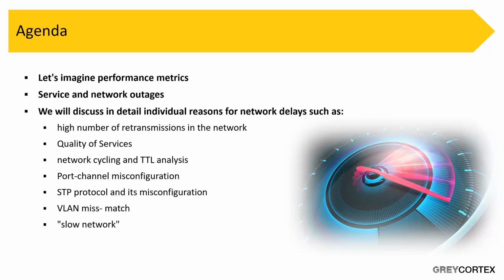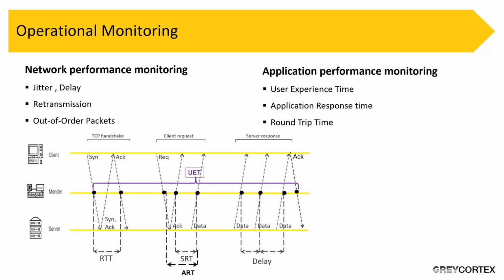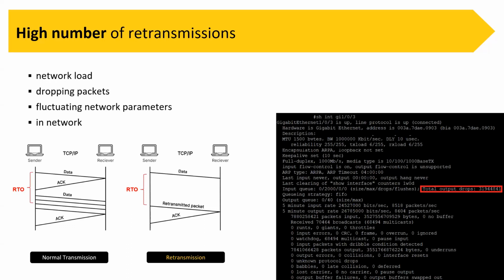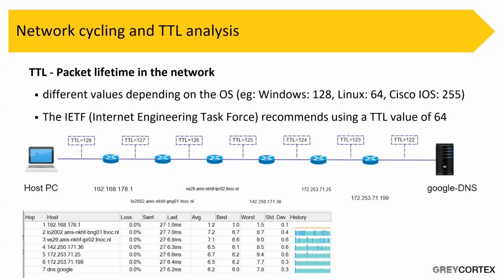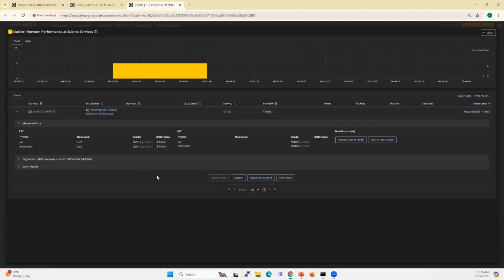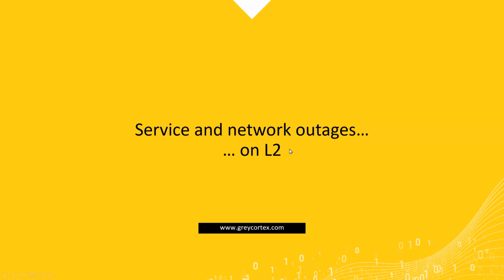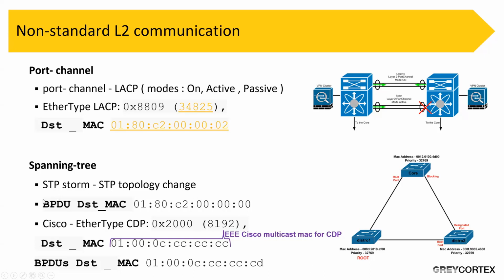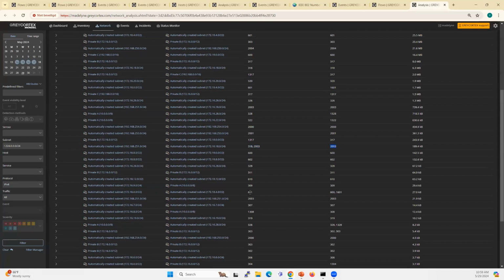Analysis of Network Performance Issues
Webinar from May, 2024
In the webinar, we demonstrate you performance monitoring of your internal networks using GREYCORTEX Mendel.

We introduce you to performance metrics and the use of the TCP/IP protocol structure to measure your network performance, tag applications, and services, and show you how to monitor network and service outages.

- A high number of retransmissions in the network
- STP protocol and its misconfiguration
- VLAN mismatch
- L2 negotiations and port-channel misconfigurations
- Network cycling and TTL analysis
- "Slow network"

00:00 Intro
5:30 Performance metrics
13:52 Services and network outages
28:40 DEMO: Retransmission Analysis
33:58 DEMO: Network Performance Issues
35:38 DEMO: Application Performance Issues
38:25 DEMO: Time to Live (TTL)
42:15 Services and network outages on L2
53:21 DEMO: L2 communication
55:01 DEMO: L2 pvstp/mstp/stp
58:23 DEMO: VLAN mismatch

GREYCORTEX Mendel is an NDR solution that provides complete visibility into the network and, through machine learning and advanced data analytics, discovers any network anomalies and detects any threats in their early stages.

GREYCORTEX Mendel provides unlimited scalability to monitor anything from a small network of just 100 devices up to several hundreds of thousands of devices in multiple, geographically-dispersed locations.  We protect traditional IT networks, the critical infrastructure, large-scale data centers, and OT networks.

GREYCORTEX Mendel offers:
        • Network Security Monitoring
        • Managed Security Services
        • Security Operations Center (SOC)
        • Security Audit